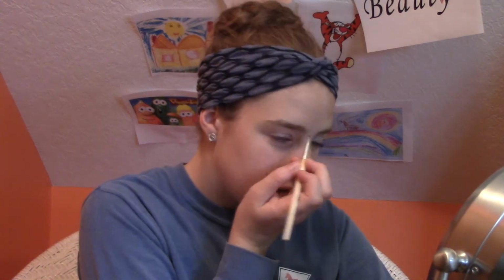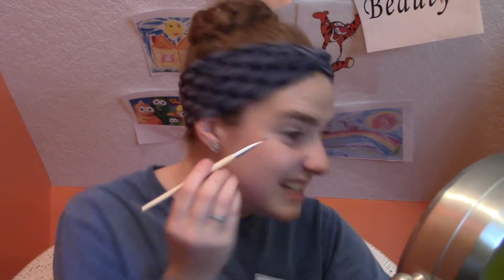Trying Wavy eyebrows!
This Video is me trying  Wavy Eyebrows the new top trend of 2017!